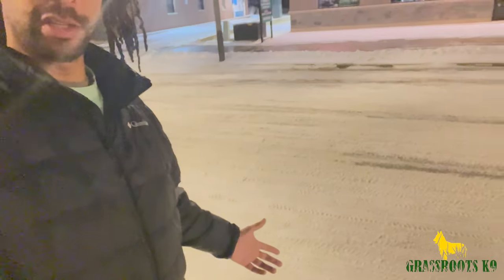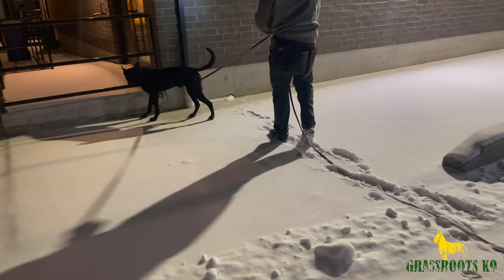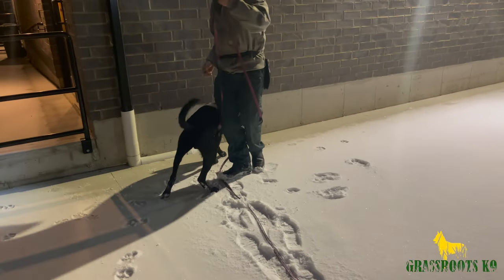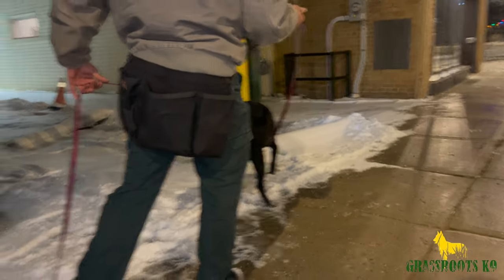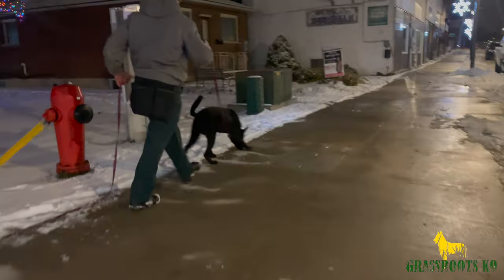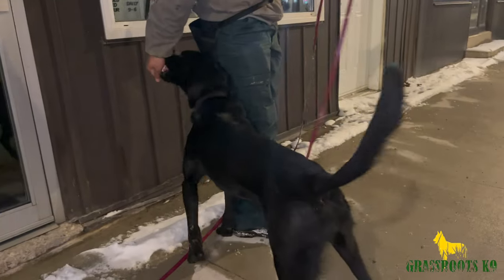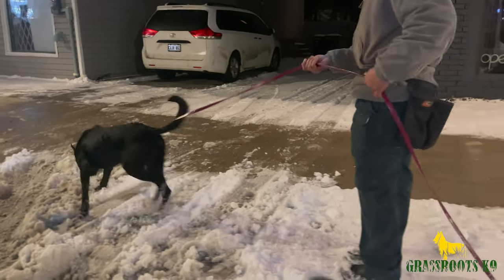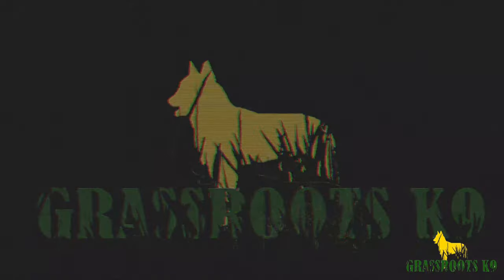Tracking with Our Malinois After a Snow Storm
We wanted to take our Malinois Hammi out to go tracking through the town of Dundalk. This is still very early in Hammi’s tracking adventure but we are very pleased with how he’s doing.